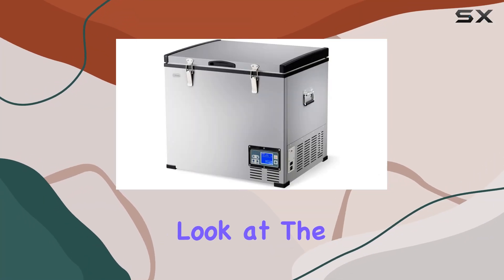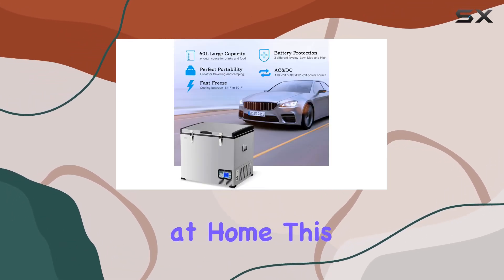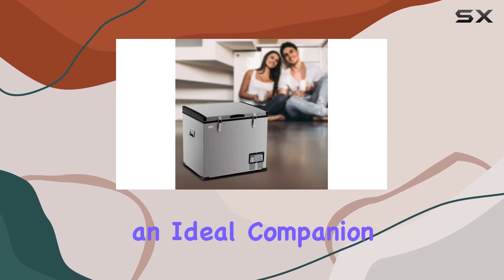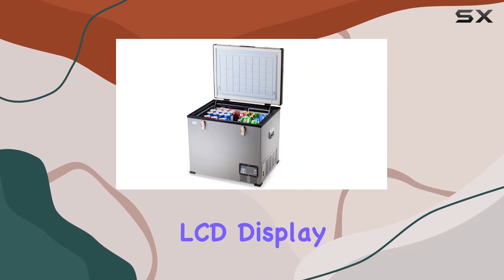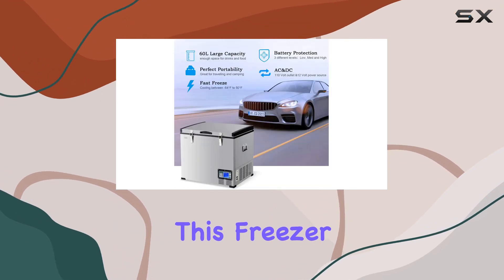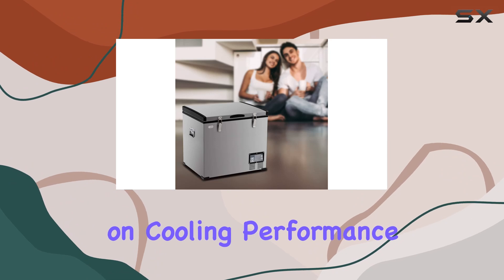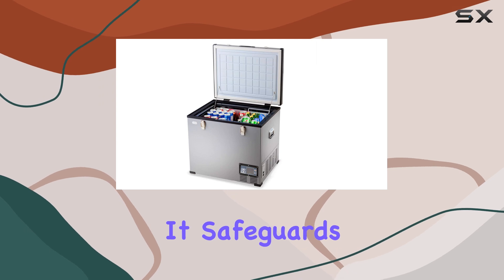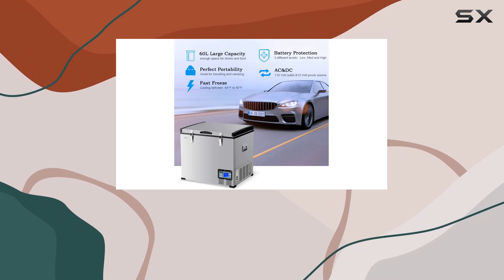COSTWAY Chest Freezer 63-Quart: The Best Portable Fridge for Your Next Adventure?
0:00 Intro
0:06 Review

Things that we mentioned in this video:
COSTWAY Chest Freezer, 63-Quart : B07NQ8NBWJ